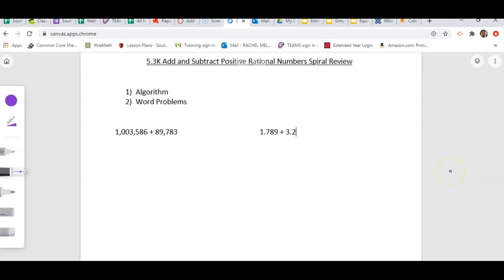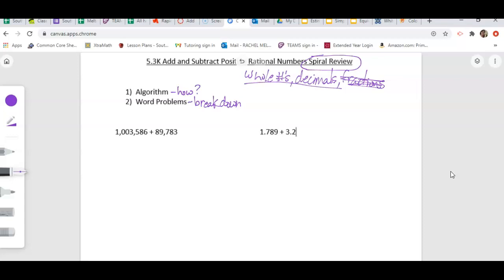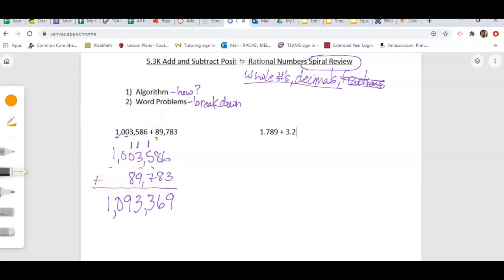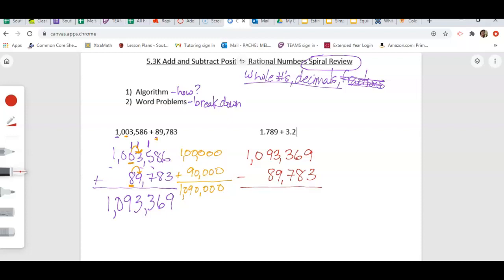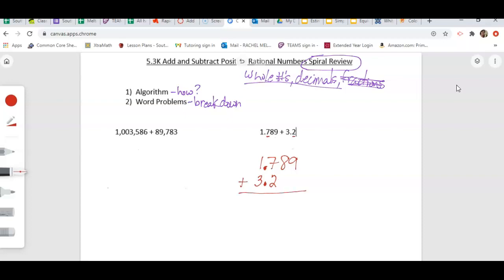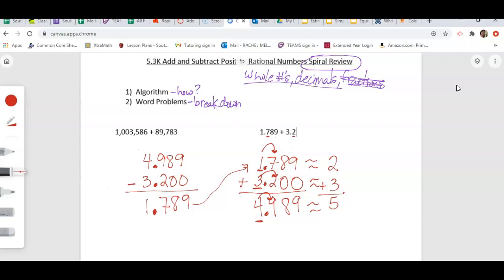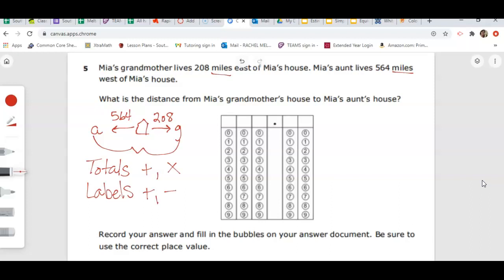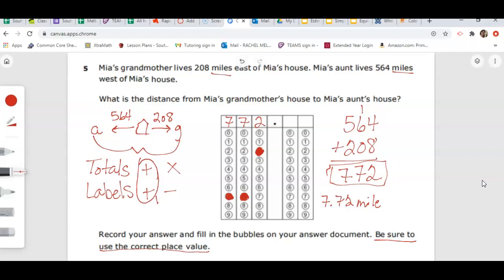5.3K Teks Spiral Review